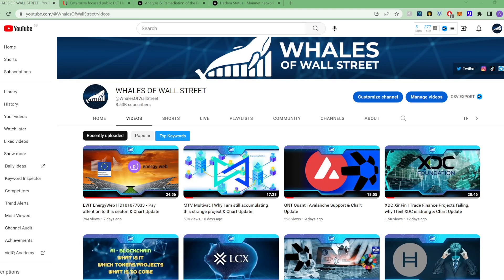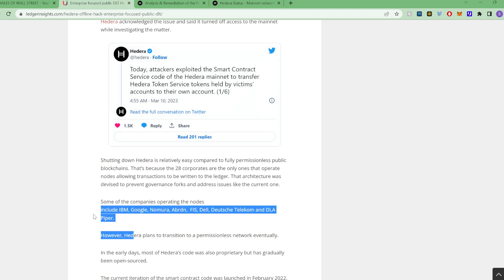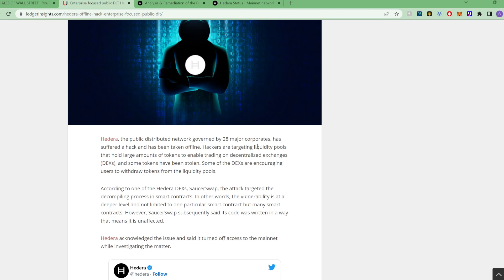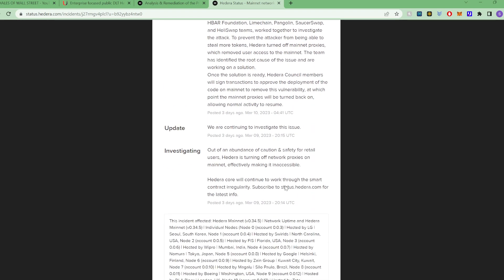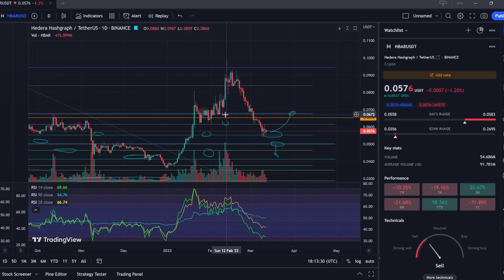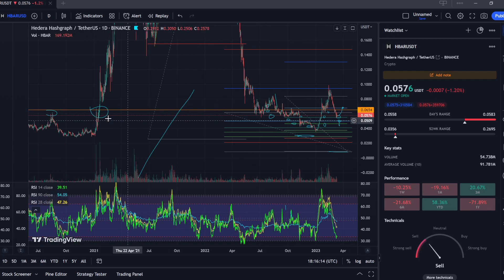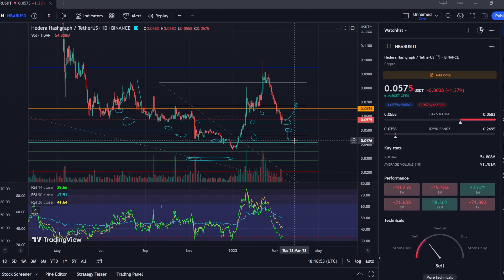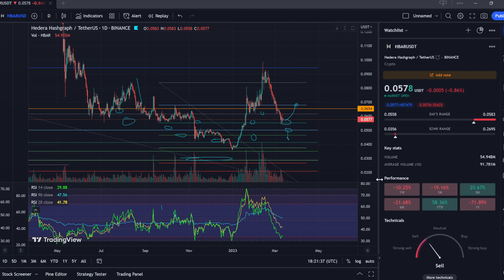HBAR Hedera | Hacking Update, Smart Contract situation & chart Update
Are you have issues with your HBAR on exchanges? Let's take a look

Buy a LEDGER now, secure your Crypto and OWN IT!